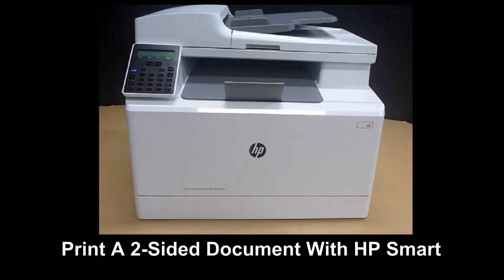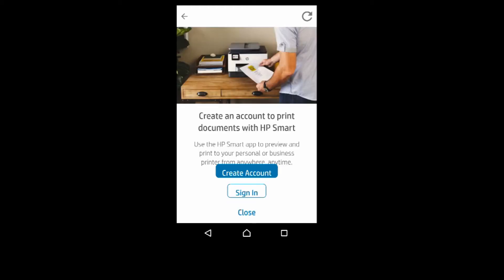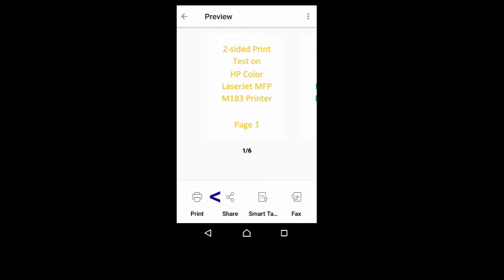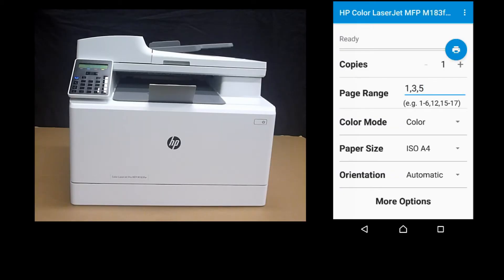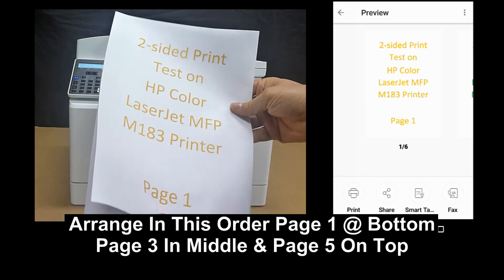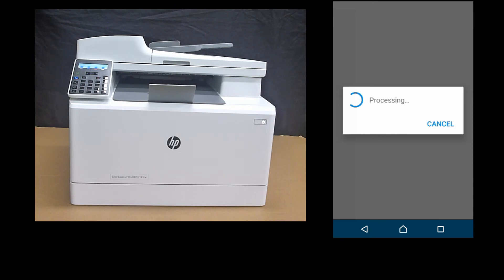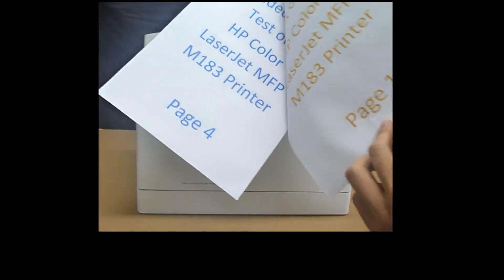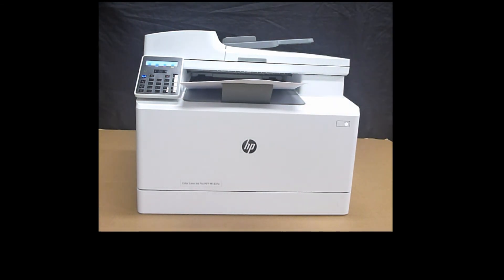HP Color LaserJet Pro MFP M183 Printer : Print a 2 sided document with HP Smart app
This tutorial shows how to Print a 2-sided document with HP Smart on the
HP Color LaserJet Pro MFP M183 Printer.

This is a printer that supports Print, Copy, Scan & Fax & has an Automatic Document Feeder & Flatbed Scanner.